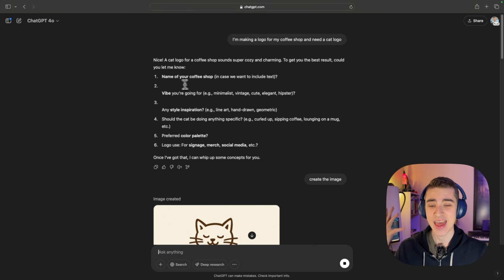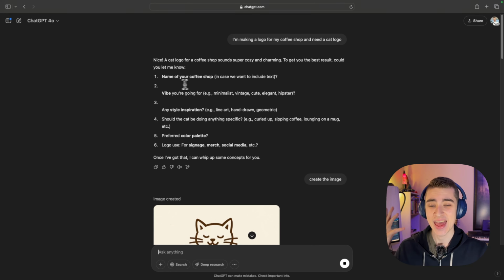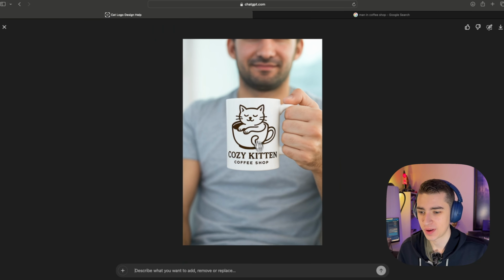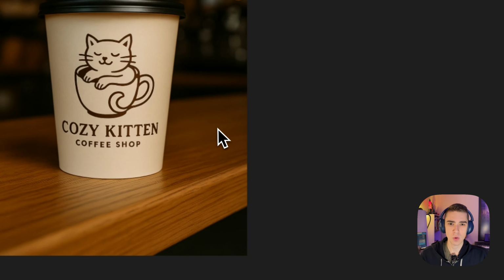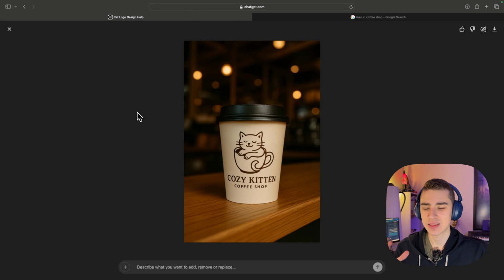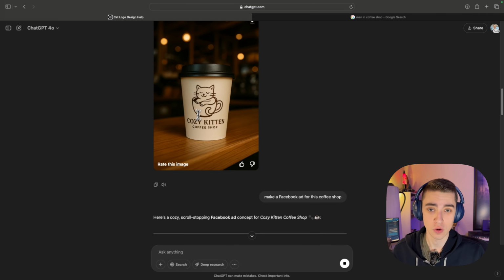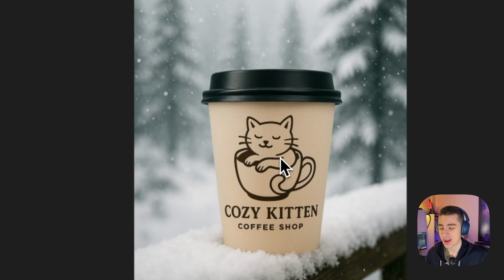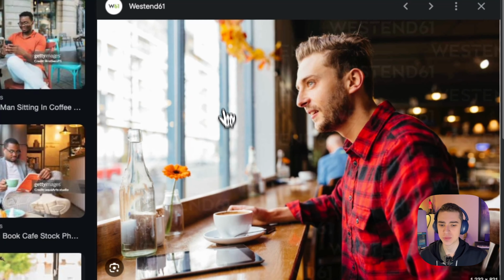The NEW ChatGPT Image Generator is INSANE - 4o AI Image Generator Review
In this video, Josh explores the new ChatGPT image generator that could replace graphic designers.